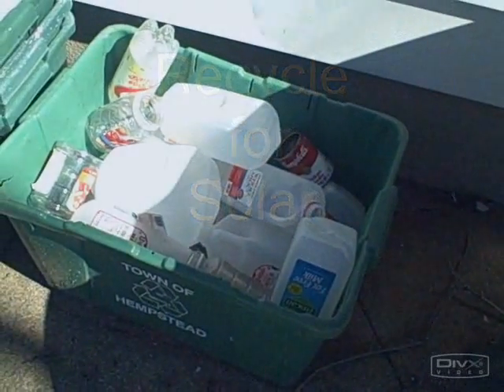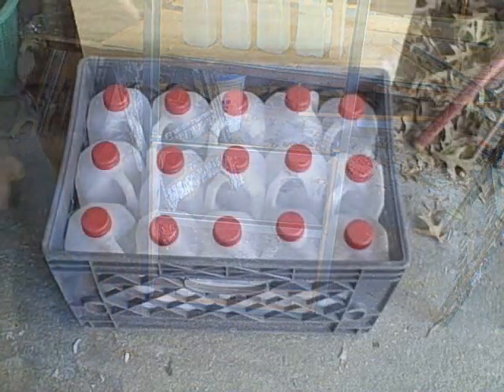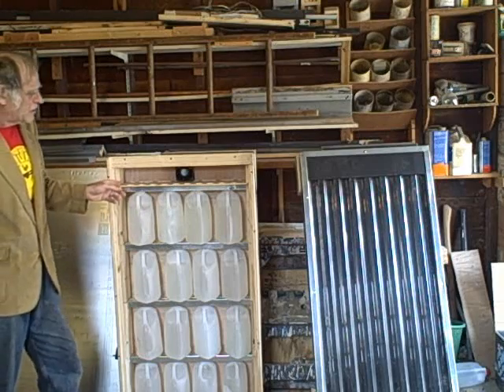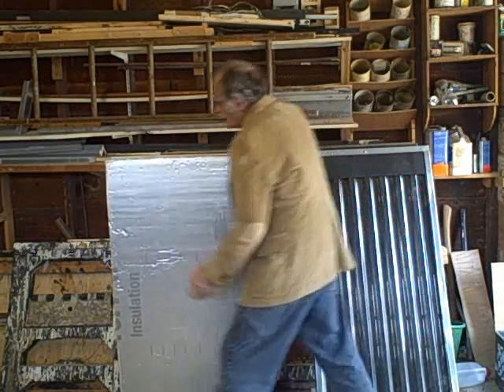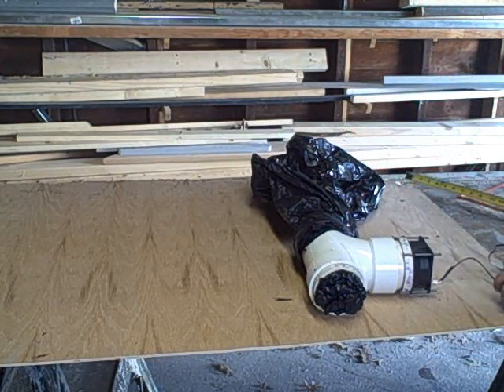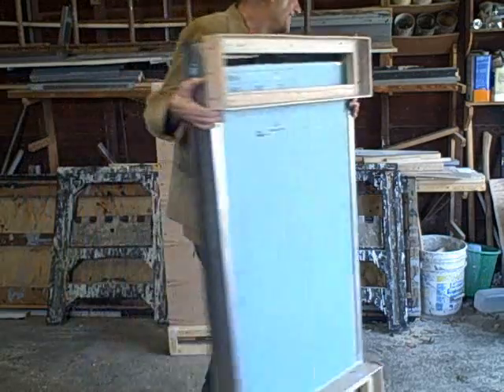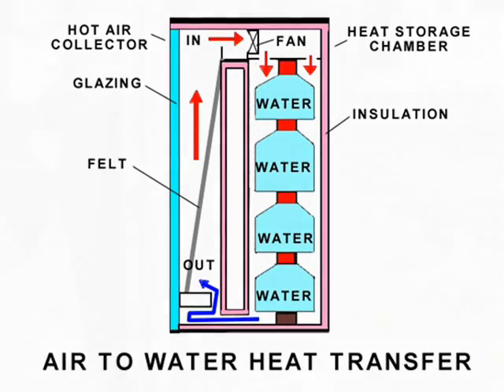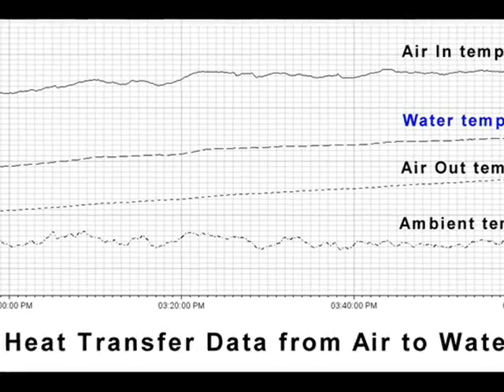Recycle for Solar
The Green Energy Movement encourages people to make a connection with the sun and make better use of the materials in the environment. Plastic drums and plastic bottles and plastic bags have many uses. This video demonstrates how common plastic milk bottles may be used to store solar heat.